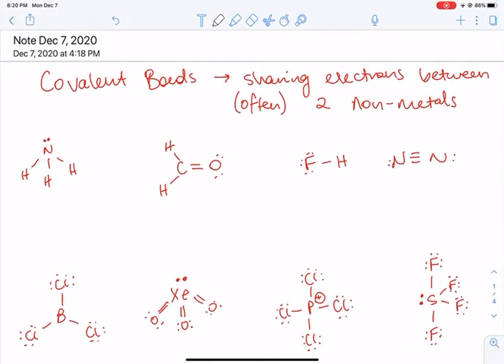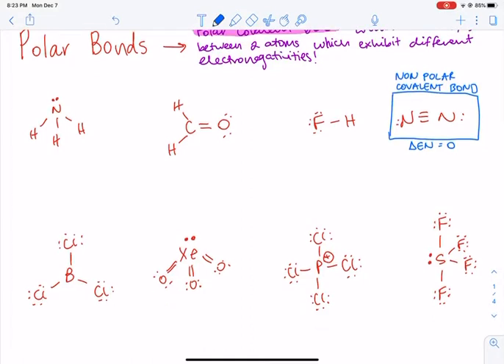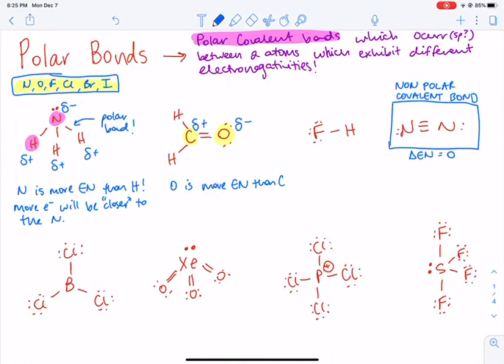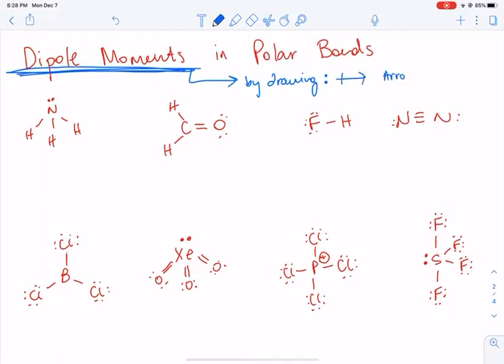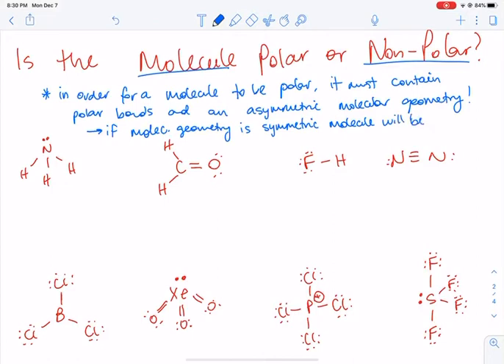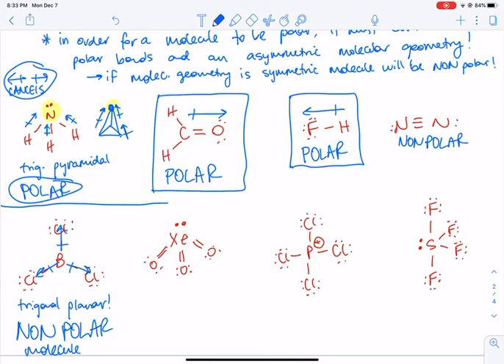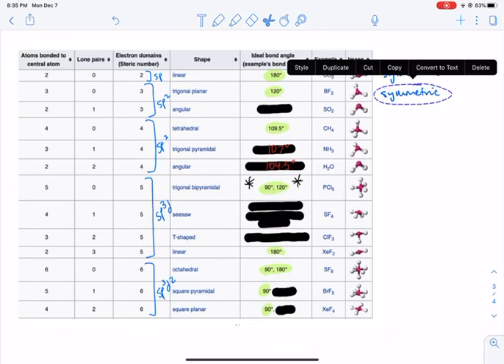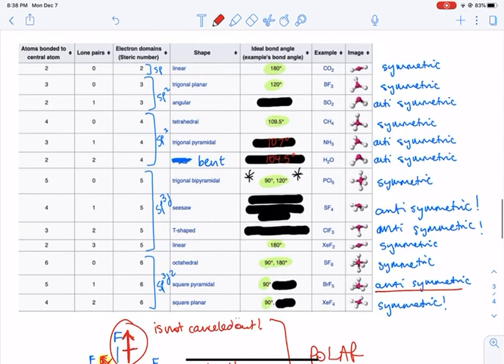Polarity in Bonds and Molecules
Polar molecules?